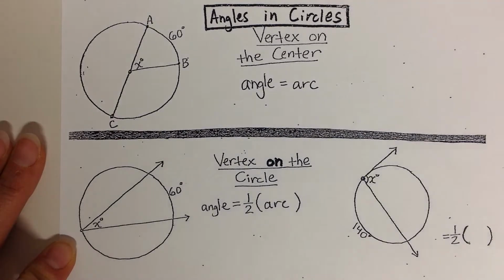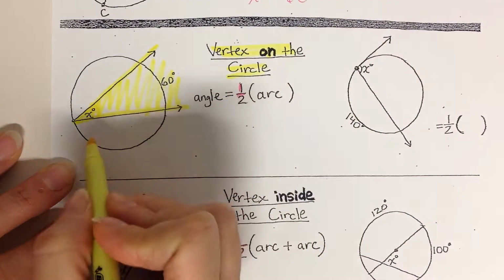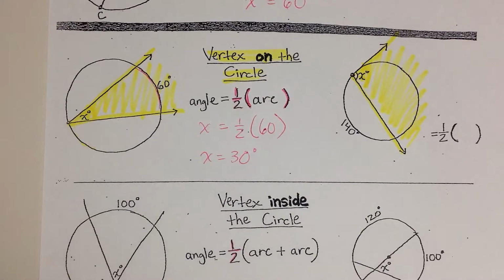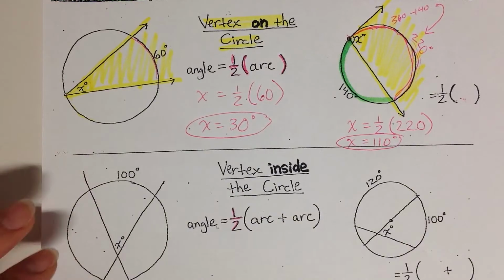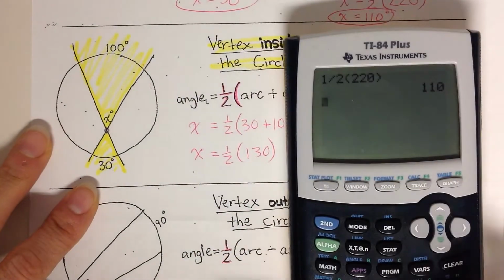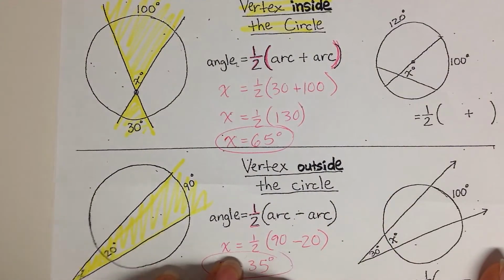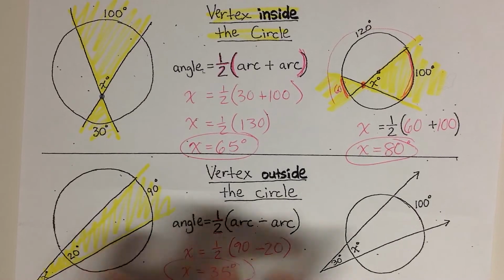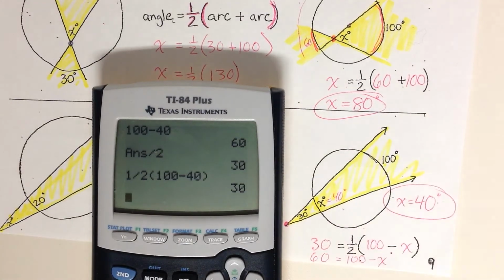Angles and Circles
In this video I show the formulas that represent the relationships that exist between angles and a circle that they intersect.  It ALWAYS depends on where the vertex (point) of the angle is with relation to the circle.